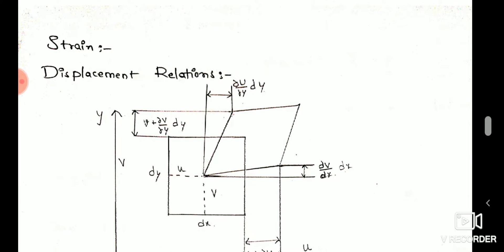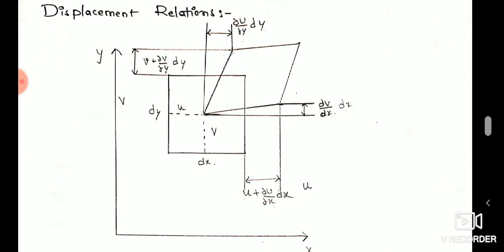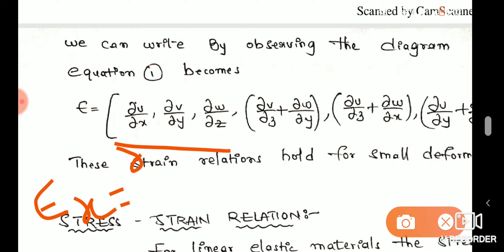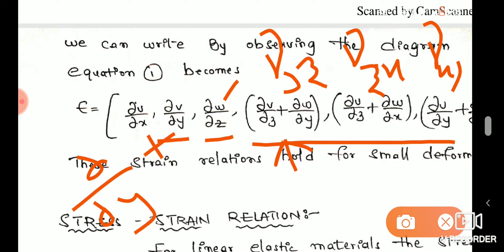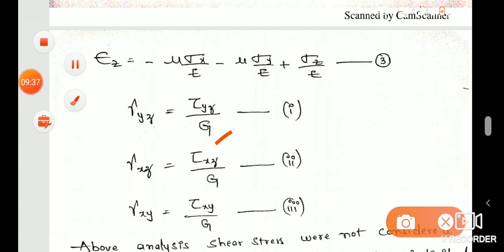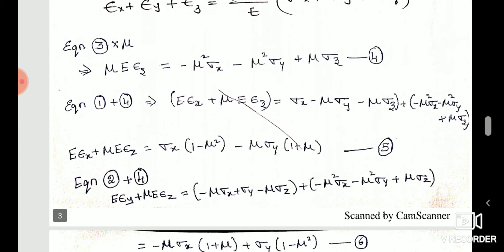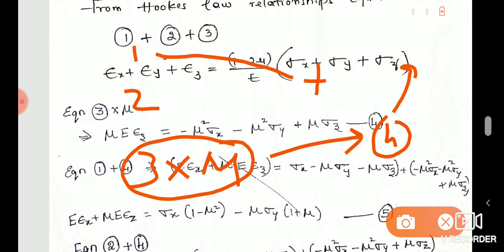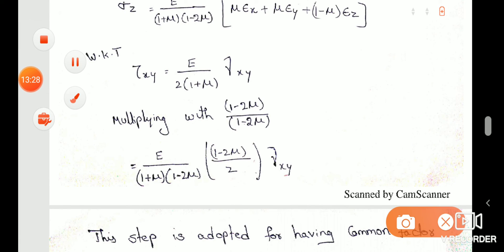FEM ll calss2ll Strain displacement derivation and stress strain relation ll Mech Youniverse channel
Fem 2nd class,
Concepts: strain displacement derivation and stress strain relation are explained in telugu language

Hi students

in this class you can learn the concept of pantograph